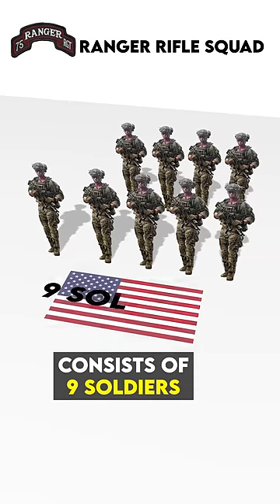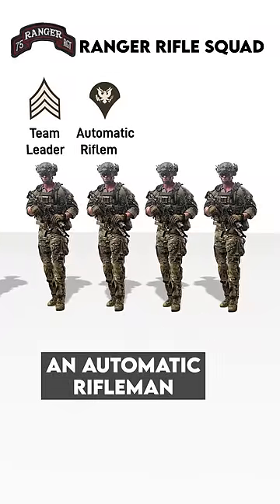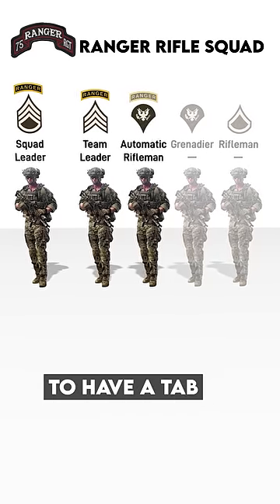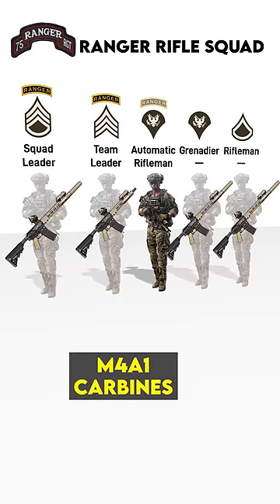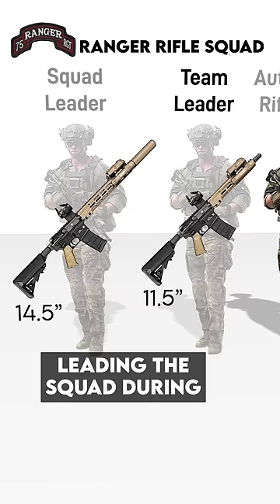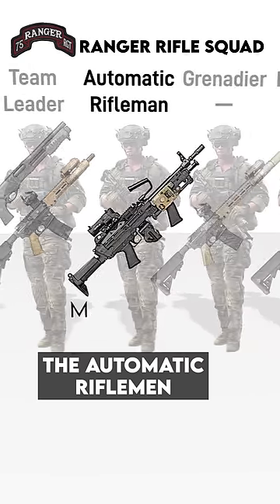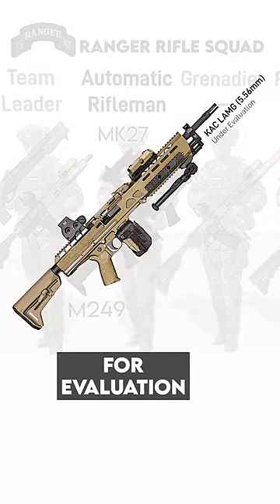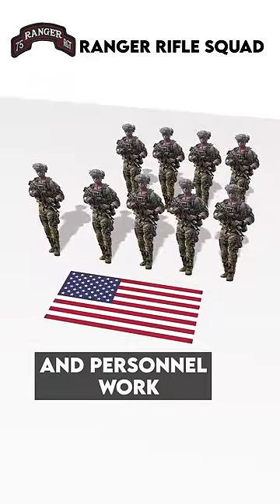🇺🇸 U.S. Army Ranger Squads Explained